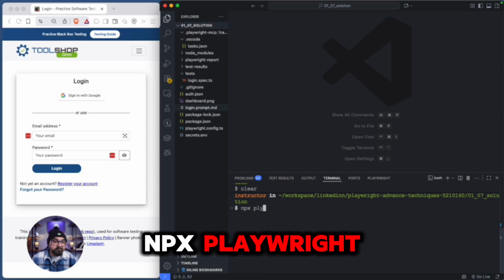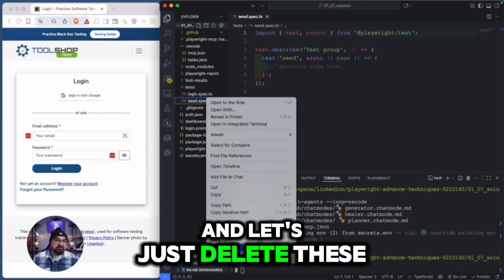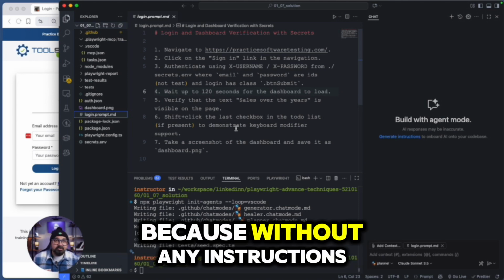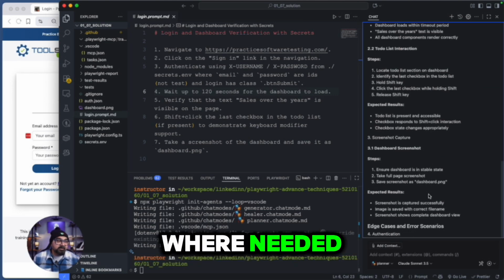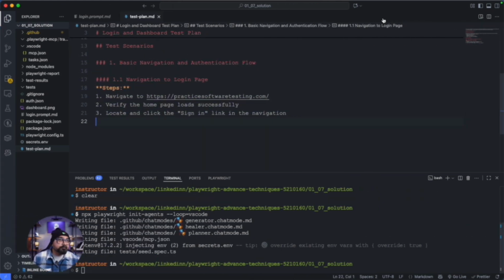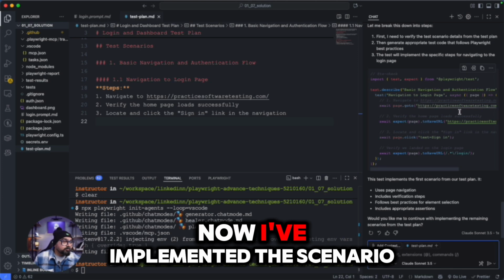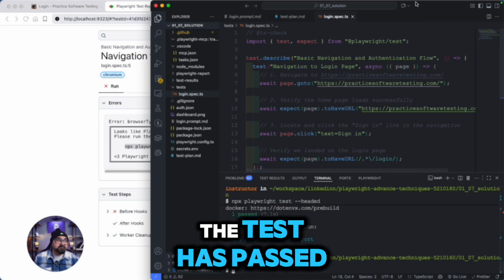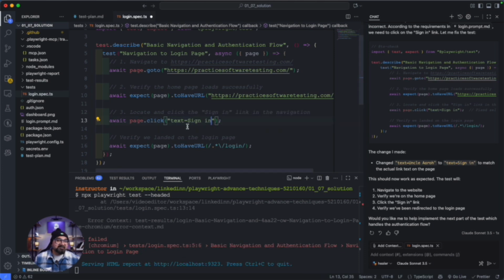Why Playwright Agents Can Plan, Generate and Heal Your Tests (v1.56 Hands-On)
Playwright 1.56 changes the game for test automation by introducing three AI‑powered agents that plan, write and heal your tests for you. In this hands‑on demo, I show how the Planner, Generator and Healer agents in VS Code can streamline the entire test workflow.

Here's what you'll learn:
• Initialize Playwright Agents inside VS Code
• Generate a focused login test plan automatically
• Let the Agent write the Playwright test itself
• Break the test intentionally to see how it fails
• Watch the Healer Agent fix the test in real time